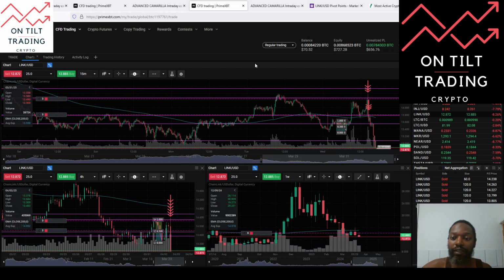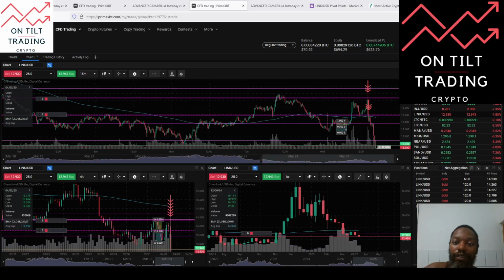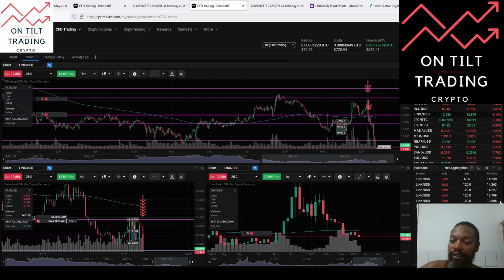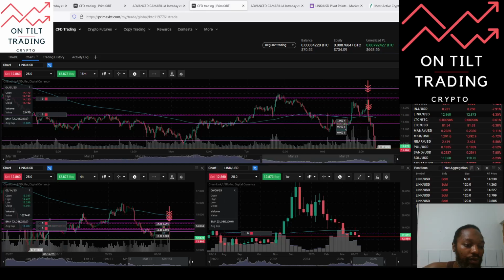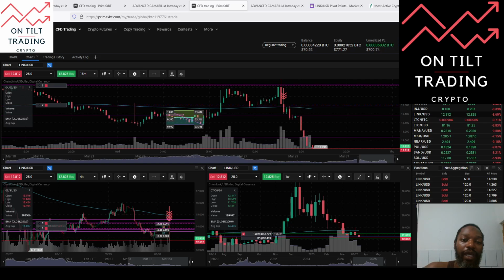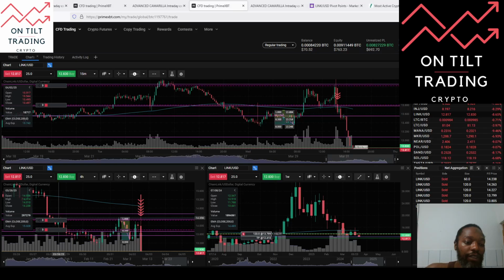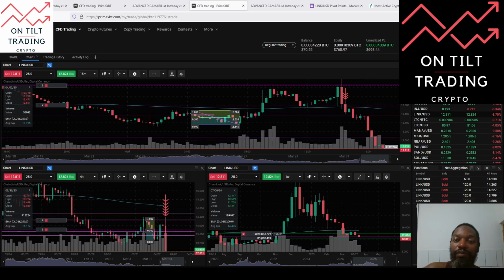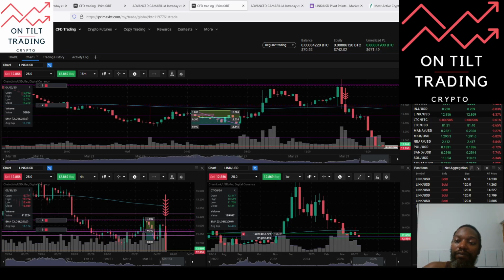How To Analyze CHAINLINK Crypto Trade Charts For BIG PROFIT